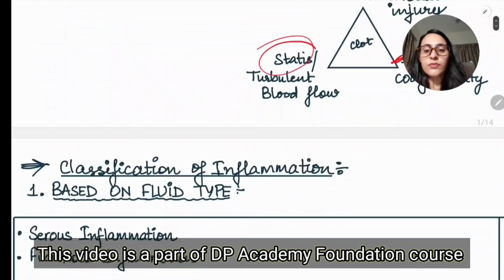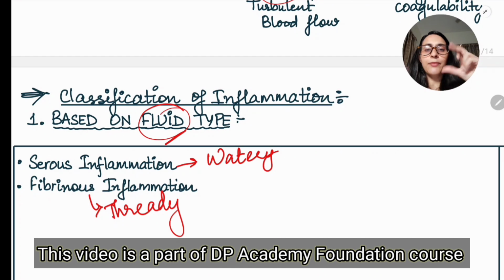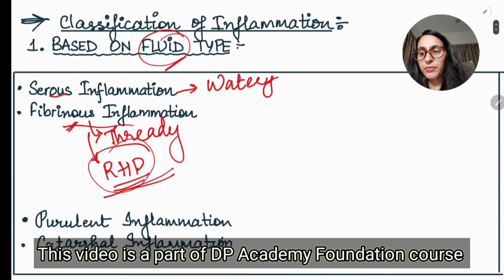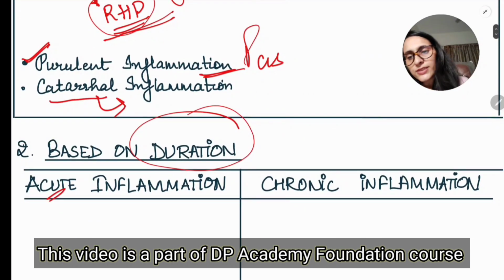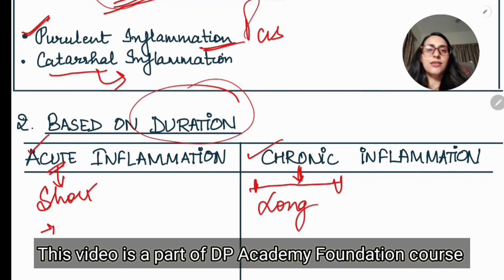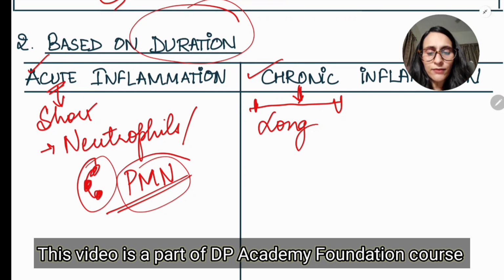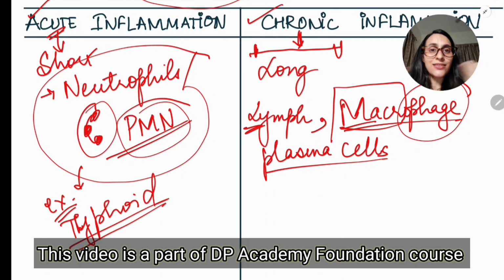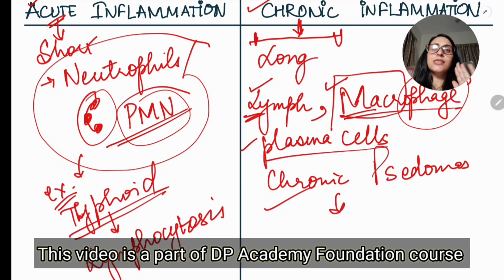Inflammation Visualized: Acute vs. Chronic and More!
🔥 Acute vs Chronic Inflammation | Inflammation Types Explained | General Pathology Lecture

Welcome to another power-packed session of General Pathology, where we dive deep into one of the most crucial concepts in disease mechanisms — Acute vs Chronic Inflammation. Whether you're a BDS 2nd year or MBBS 2nd year student, preparing for NEET MDS, or revising from Robbins Pathology, this video is designed to simplify your understanding of the different types of inflammation and their mechanisms.

In this high-yield video, we break down the classification of inflammation, focusing on the fundamental differences between acute and chronic inflammation pathology.

🧠 Key Highlights:

Overview of inflammation pathology

Definition and purpose of inflammation in the body

Acute vs Chronic Inflammation – A detailed comparison

Types, features, duration, and immune cells involved

Histological differences between acute and chronic inflammation

Mechanisms of different types of inflammation

Real-life clinical examples and conditions

🔍 Acute Inflammation
Acute inflammation is the body’s immediate response to injury or infection. We discuss:

Key features: Rubor, Tumor, Calor, Dolor, and Functio Laesa

Major cells involved: Neutrophils

Outcomes: resolution, abscess formation, or progression to chronic inflammation

🧬 Chronic Inflammation
Chronic inflammation develops over a longer time and involves a different set of immune responses. You'll learn about:

Persistent inflammation with lymphocytes, macrophages, and plasma cells

Tissue destruction and healing occurring simultaneously

Common causes: persistent infections, autoimmune diseases, prolonged exposure to toxins

⚖️ Acute and Chronic Inflammation Difference
Duration

Onset

Cellular involvement

Vascular and morphological changes

Healing outcomes

📚 Clinical Relevance & Mnemonics
Learn how to differentiate inflammation types in exams and clinical settings

Easy mnemonics to remember the mechanism of different types of inflammation

Tips and tricks for NEET MDS and university exams

📲 Download DP Academy App for More High-Yield Lectures
For more in-depth videos, animations, MCQs, and exam-focused material on general pathology, download the DP Academy App, available on Android & iOS. Stay ahead in your NEET MDS preparation with expert-led content tailored for BDS and MBBS students.

🎯 Perfect For:
✅ BDS 2nd year and MBBS 2nd year students
✅ Aspirants looking for pathology lectures MBBS 2nd year
✅ Students attending NEET MDS online classes
✅ Learners searching for concise and clear pathology lectures

🧠 Watch now and solidify your basics with visuals and concepts that stick!